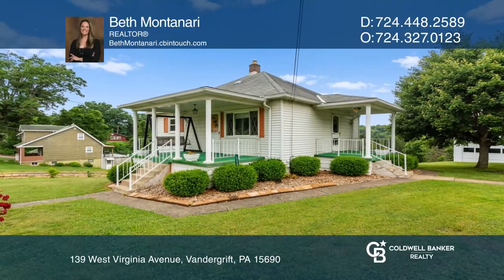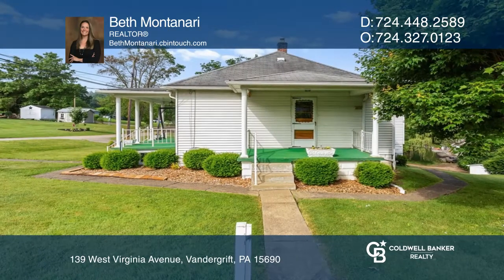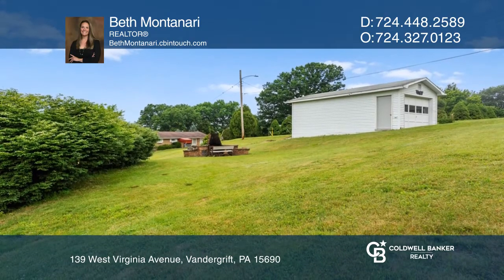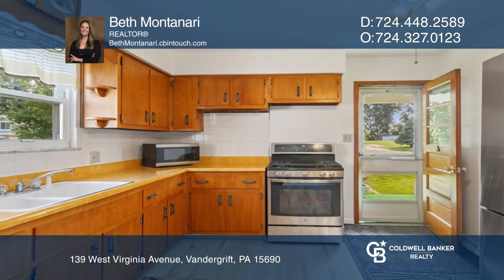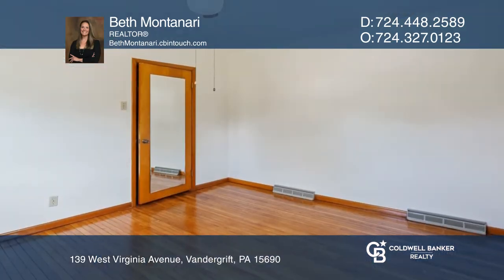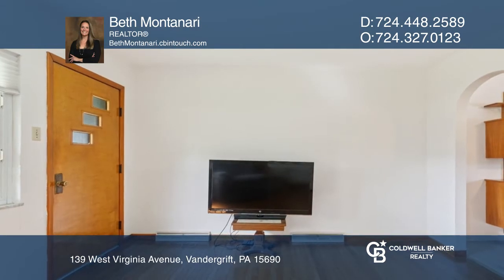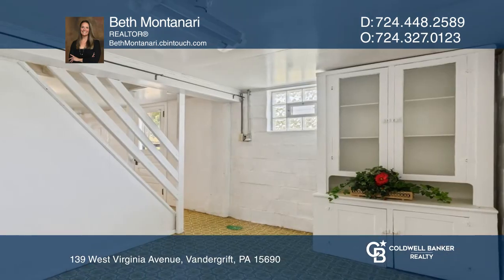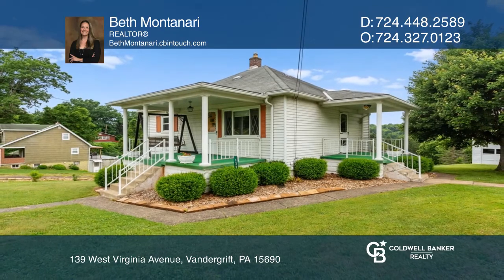139 West Virginia Avenue Vandergrift, PA | ColdwellBankerHomes.com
139 West Virginia Avenue, Vandergrift, PA

Charming ranch located in West Vandergrift! Large corner lot with fruit trees, close to shopping, restaurants and schools. Two bed, one bath, large kitchen. Freshly painted interior walls throughout. Gleaming hardwood floors recently refinished. Two large covered porches. Kiski Area School District.